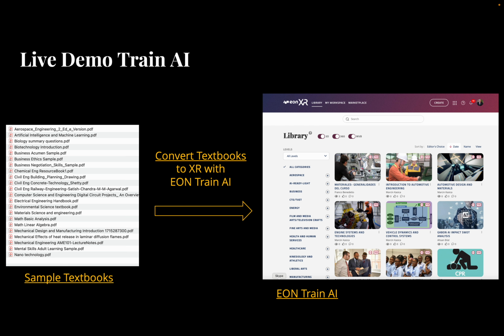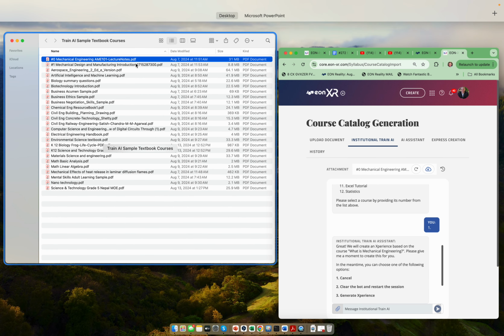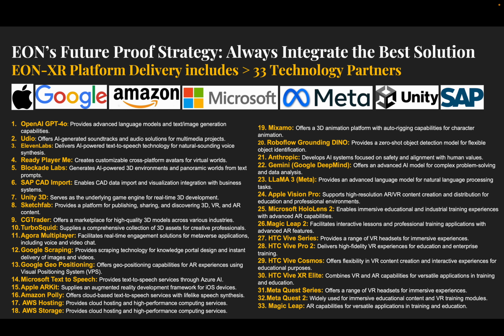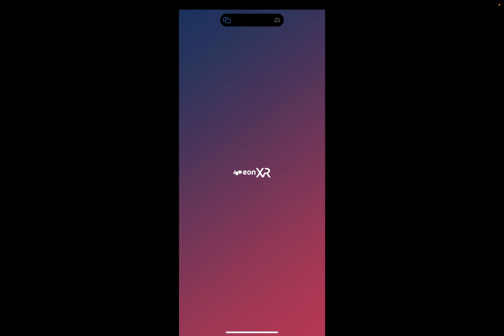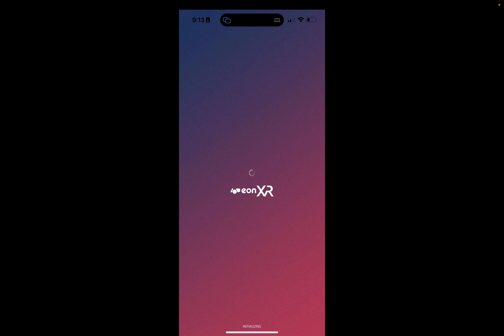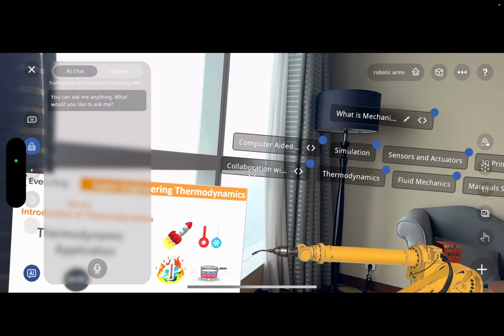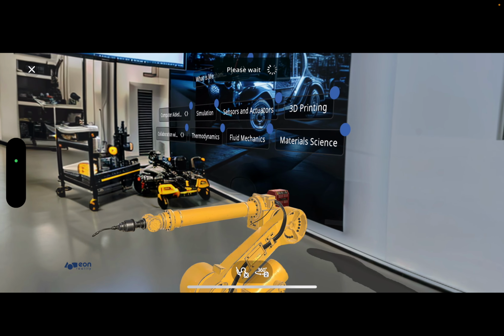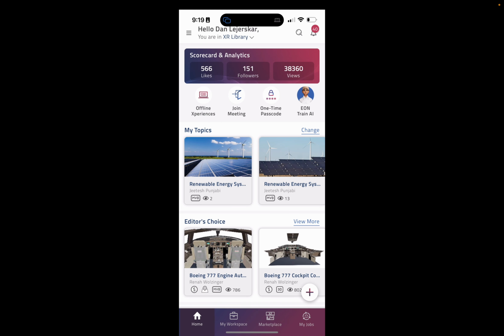Train AI Demo 3D Mechanical Marvels: AI-Powered Introduction to Engineering Basics.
Train AI Demo 3D Mechanical Marvels: AI-Powered Introduction to Engineering Basics. Experience the future of Mechanical Engineering education! Watch this live demonstration of EON Reality's Train AI, transforming how we introduce and teach the basics of Mechanical Engineering. In this exclusive video, watch as we:

Convert complex textbook content into interactive 3D simulations instantly
Visualize fundamental engineering concepts like forces and motion in real-time
Demonstrate basic machine elements through immersive XR experiences
Explore introductory thermodynamics and fluid mechanics guided by AI

Whether you're a curious student, passionate educator, or industry professional, this demo will showcase how AI-driven XR can enhance your understanding of Mechanical Engineering fundamentals.